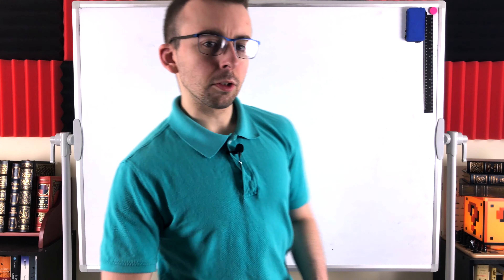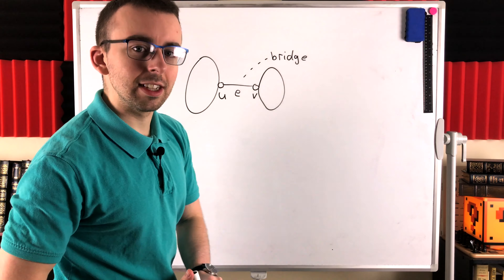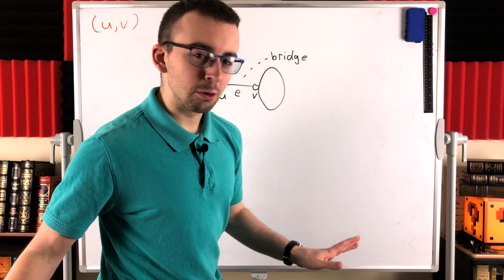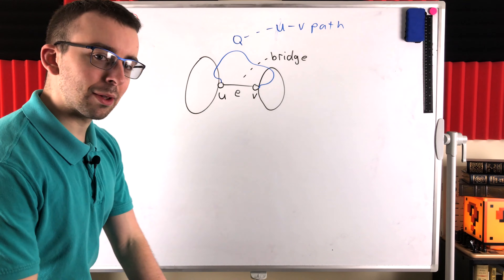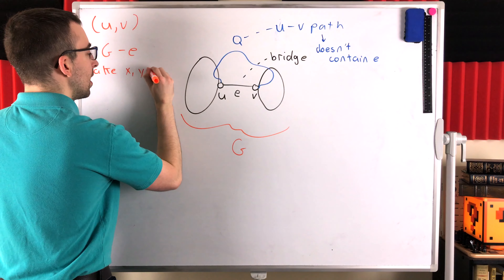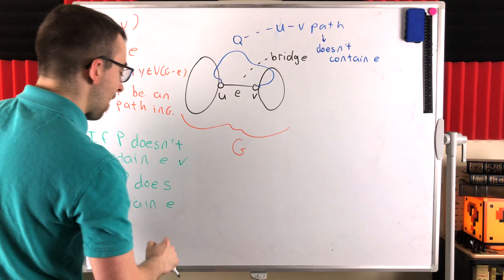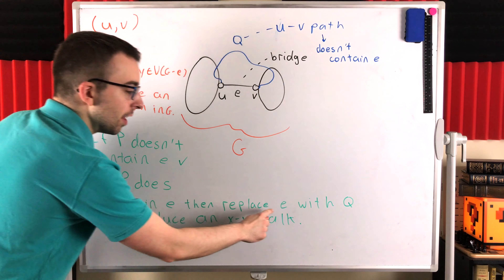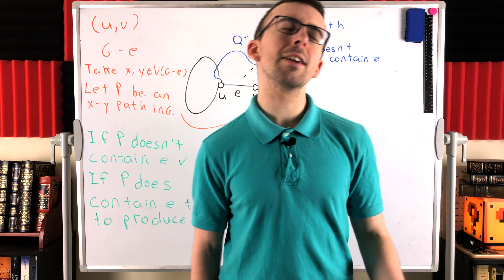Proof: A Bridge is the Unique Path connecting its End Vertices | Graph Theory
If e=uv is a bridge of a graph, then there exists a unique path connecting u and v, and this path is the bridge itself! We'll be proving this result about bridges and their end vertices in today's graph theory lesson!

Recall that a bridge of a connected graph is an edge that when deleted disconnects the graph. We can also say that a bridge of a disconnected graph is an edge that, when deleted, disconnects the component it belongs to. The result we prove today tells us that not only is a graph disconnected when a bridge is removed, but in particular - the end vertices of the bridge become disconnected.